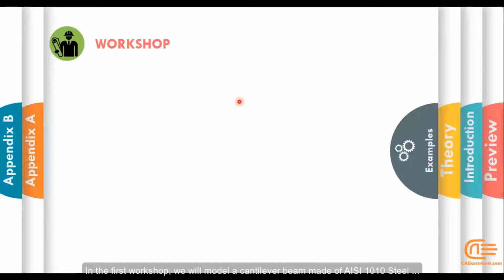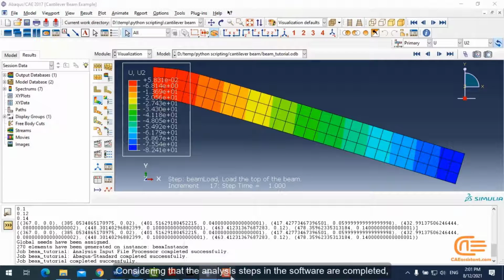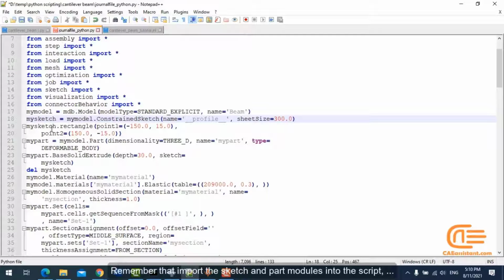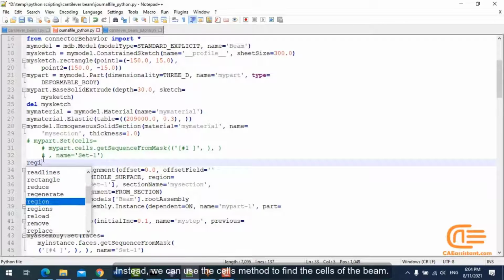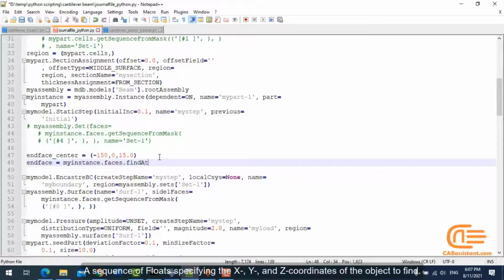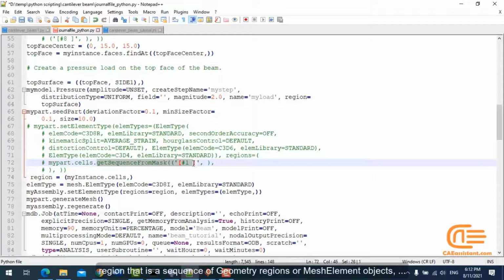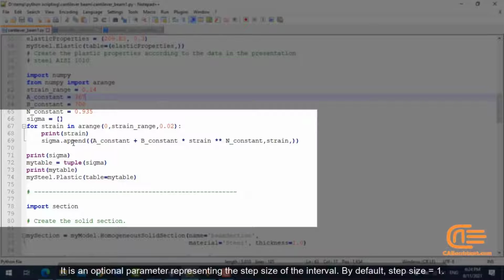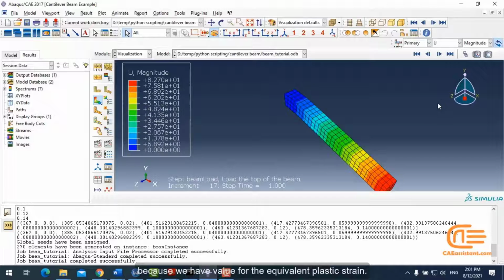Learning python in Abaqus with a simple example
Learn python scripting in ABAQUS with this simple example. Cantilever beam bending.
In this video, you will understand python language in ABAQUS and learn how to change the code to your needs.
-First, a cantilever beam under pressure load is modeled in the ABAQUS GUI.
-Second, the (.jnl) file of this example is opened in a text file.
-Third, this file which is in python language will be explained line by line to understand python in ABAQUS.
-Fourth, some changes will be made to the code.
-Fifth, the code will be saved and run in the ABAQUS.
-Finally, the results will be analyzed.

0:00- Intro
0:01- Workshop description: Geometry, boundary conditions, material properties
1:10- Modeling in ABAQUS GUI
5:00- The (.jnl) file and description of the code
19:55- writing and modifying the new code
25:00- runnig the new python code
25:35- Results of the new code